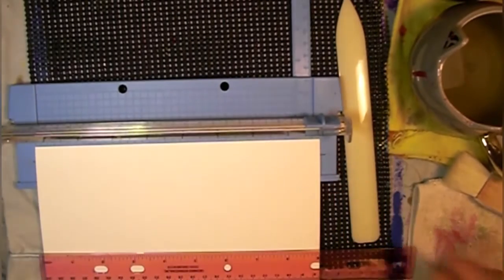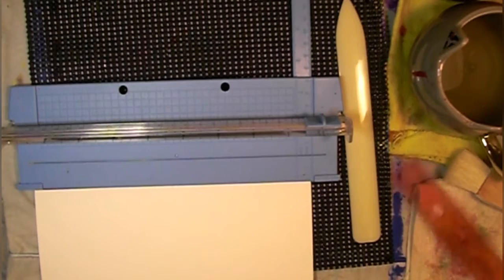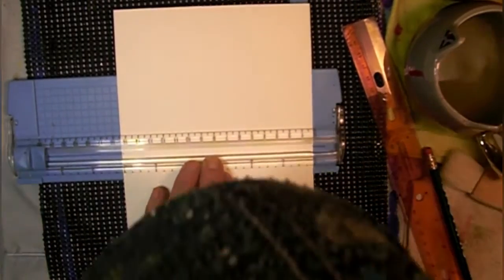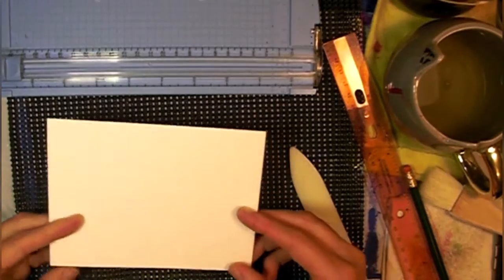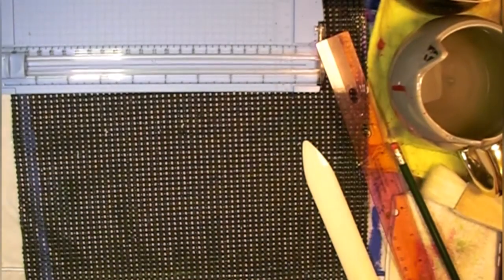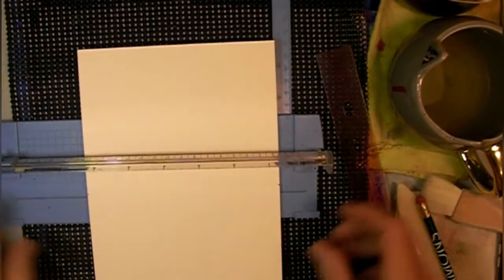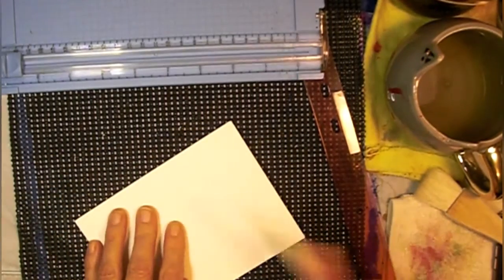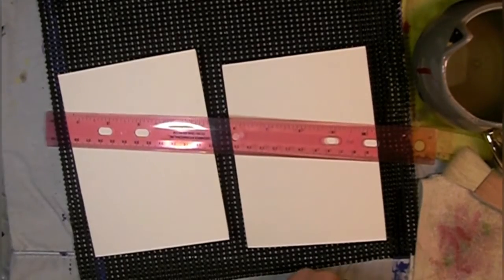(041) *TIP ON FOLDING DIY GREETING CARDS* - INSTARTIST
Hi guys, I thought I'd share with you how I'm starting to fold my cards I'm making. If you have any thoughts or ideas, please share them with me in the comments.

***HAPPY MAIL***
C/O  GEN.DEL.

MUSIC RESOURCE
Intro: